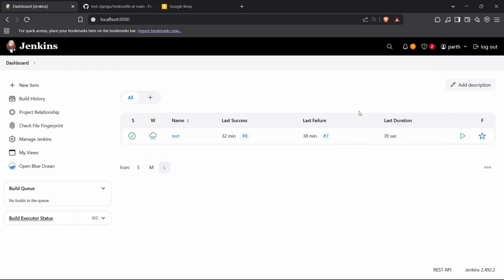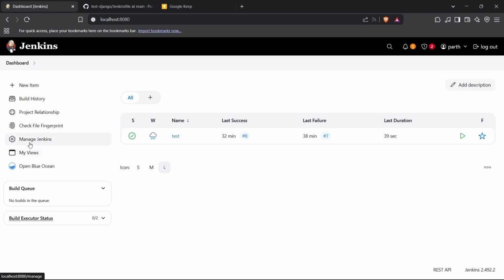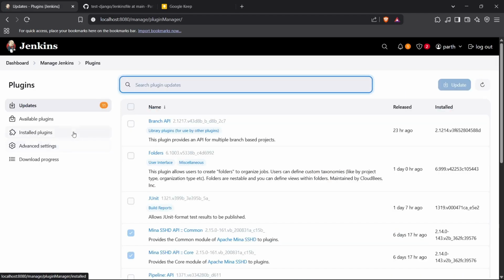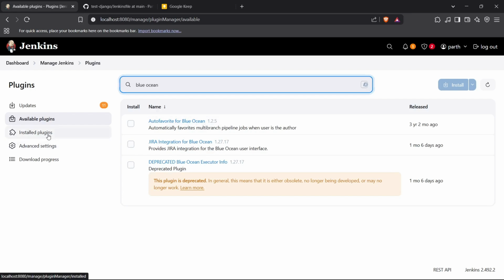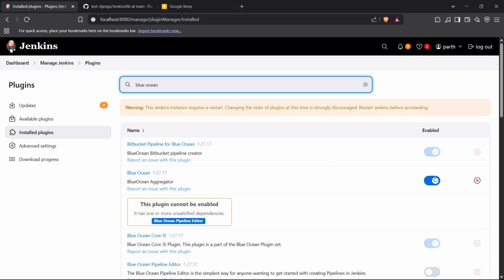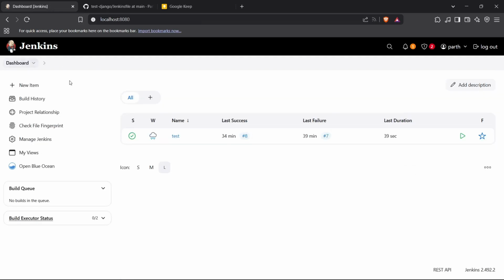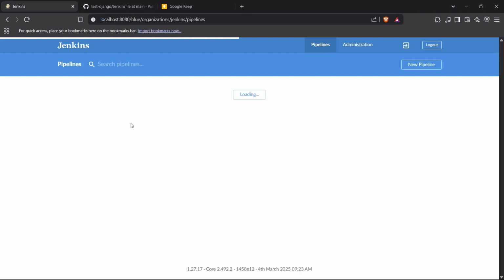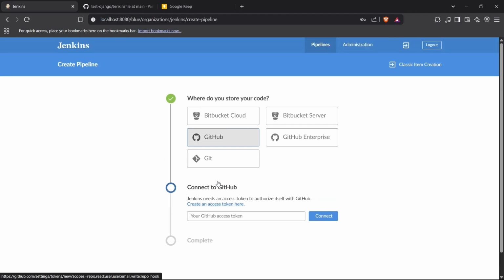How to setup Blue Ocean UI in Jenkins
In this comprehensive guide, we will walk you through the process of setting up Blue Ocean UI for Jenkins to improve your CI/CD workflow with a modern, intuitive user interface. Blue Ocean is a plugin for Jenkins that simplifies the process of creating, managing, and visualizing Jenkins pipelines, making it easier to navigate and interact with Jenkins.

🔧 What You’ll Learn:
✅ How to install and configure the Blue Ocean plugin in Jenkins
✅ Setting up a visually appealing, easy-to-use interface for Jenkins
✅ Understanding the key features of Blue Ocean: pipeline visualization, branch visualization, and commit details
✅ Creating a Jenkins Pipeline from the Blue Ocean UI
✅ Enhancing collaboration by visualizing the full pipeline in real-time
✅ How to use the Blue Ocean UI for easier debugging and managing builds
✅ Customizing Blue Ocean for your Jenkins setup and improving productivity

🎨 Why Choose Blue Ocean UI:
Blue Ocean streamlines Jenkins with a modern, user-friendly design. It provides powerful visualizations for Jenkins pipelines, making it easier for developers and teams to understand and interact with the CI/CD process. With the Blue Ocean interface, you can quickly identify pipeline issues, track build statuses, and collaborate more effectively. It also integrates well with Jenkins’ native functionalities while offering a more polished, accessible UI.

🧑‍💻 Who Should Watch:

Jenkins users looking to upgrade their Jenkins setup with an intuitive UI

Developers and DevOps engineers seeking a better way to manage Jenkins Pipelines

Anyone interested in modernizing their Jenkins experience

Jenkins users wanting to enhance pipeline visualization and debugging

New users who are getting started with Jenkins and want a smoother setup

🔐 Important Considerations:
Before getting started with Blue Ocean, ensure that you have an existing Jenkins setup with Jenkins pipelines configured. While Blue Ocean offers a rich UI experience, understanding how to write Jenkinsfiles and configure pipelines is essential for maximizing the benefits of this plugin.

🎯 Why It Matters:
Blue Ocean UI not only makes managing Jenkins easier but also improves collaboration and transparency for teams working with Jenkins pipelines. It significantly enhances the Jenkins user experience, enabling teams to deliver faster and more reliably.